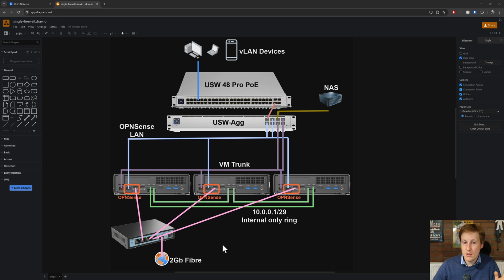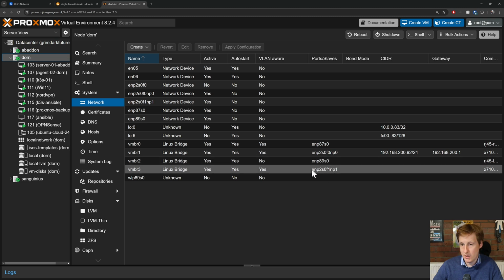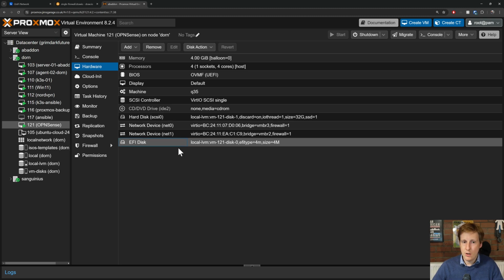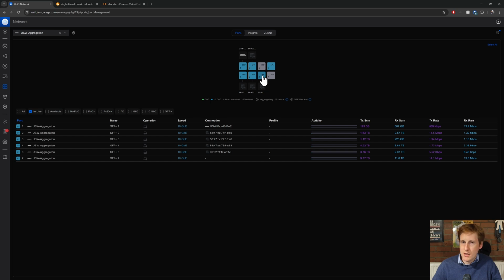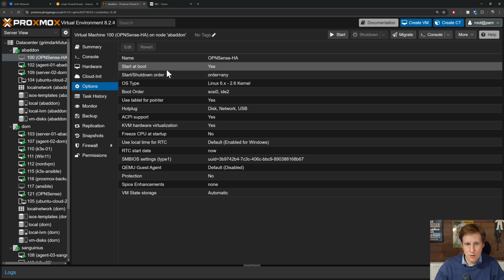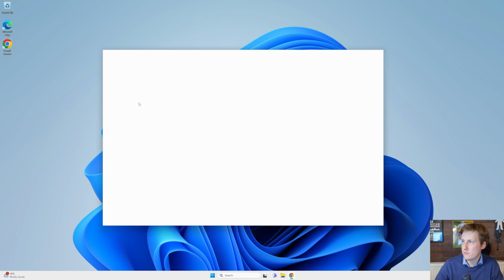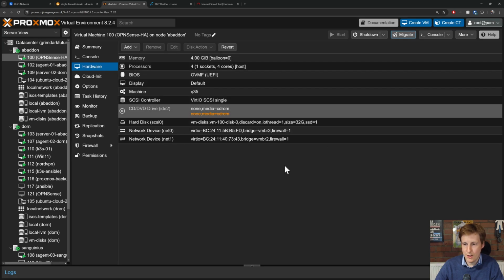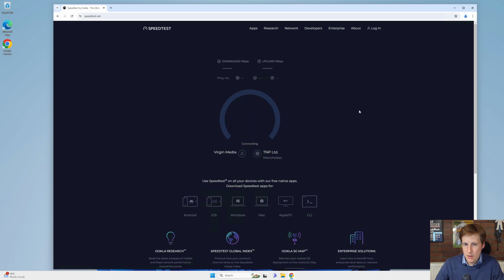OPNSense High Availability - 1 VM, 1 IP!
In this video I show how to perform OPNSense 'HA' using a single VM and 1 IP. This technique makes use of homogenous network setups across identical nodes where failover in Proxmox comes into effect.

00:00 - Introduction to High Availability
01:18 - Network Overview
04:05 - Proxmox Overview
11:51 - Physical Overview
13:02 - Testing and Failover
15:12 - Ping During Failover
17:26 - Speed Tests
21:47 - Testing Migration in Real Time
23:43 - Outro